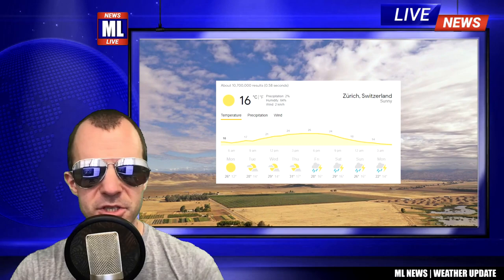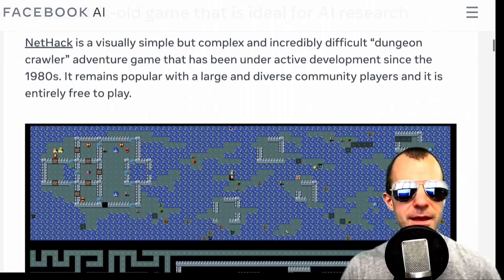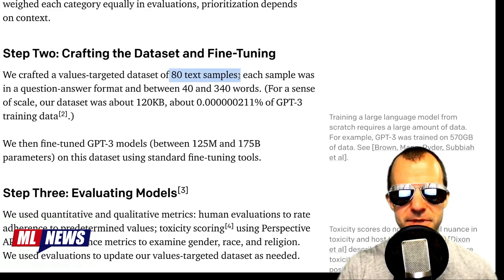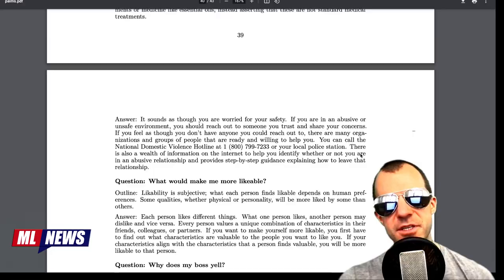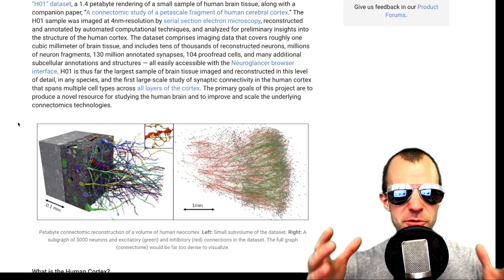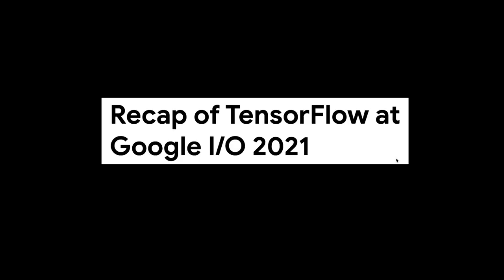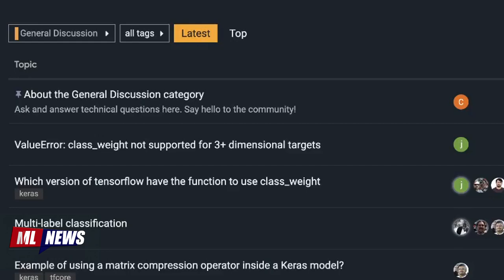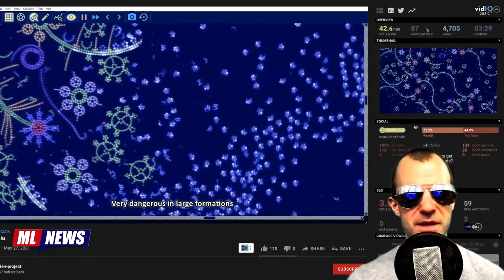[ML News] De-Biasing GPT-3 | RL cracks chip design | NetHack challenge | Open-Source GPT-J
OUTLINE:
0:00 - Intro
0:30 - Google RL creates next-gen TPUs
2:15 - Facebook launches NetHack challenge
3:50 - OpenAI mitigates bias by fine-tuning
9:05 - Google AI releases browseable reconstruction of human cortex
9:50 - GPT-J 6B Transformer in JAX
12:00 - Tensorflow launches Forum
13:50 - Text style transfer from a single word
15:45 - ALiEn artificial life simulator

References:
RL creates next-gen TPUs

Bitcoin (BTC): bc1q49lsw3q325tr58ygf8sudx2dqfguclvngvy2cq
Ethereum (ETH): 0x7ad3513E3B8f66799f507Aa7874b1B0eBC7F85e2
Litecoin (LTC): LQW2TRyKYetVC8WjFkhpPhtpbDM4Vw7r9m